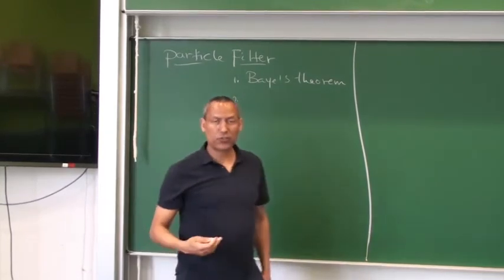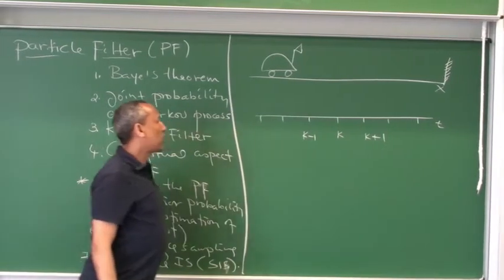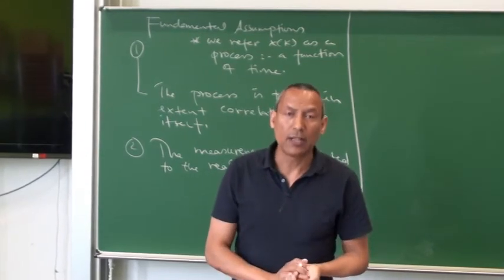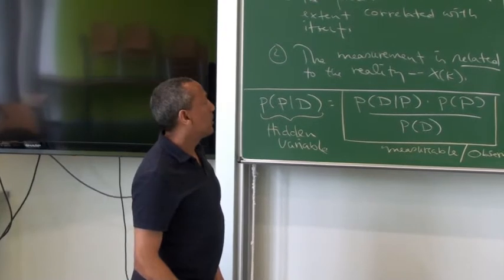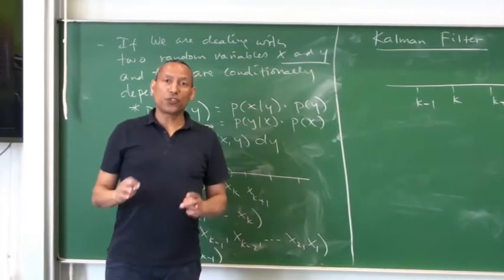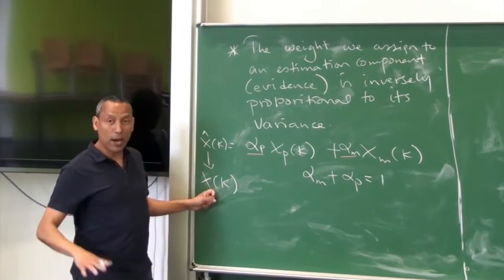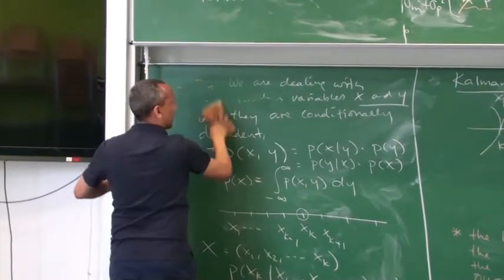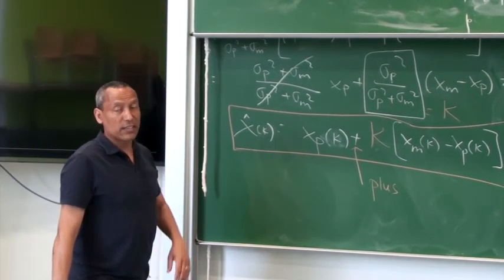Particle Filter -- Part I: Preliminaries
In this lecture the principles of particle filter will be discussed. Since particle filter builds up on many existing technqiues, including Bayes Theorem (conditional probability), principles of Markov process, and importance sampling, the lecture focuses on establishing the ground work.

Erratum: At 11:04, the second x_p(t) should be x_m(t).